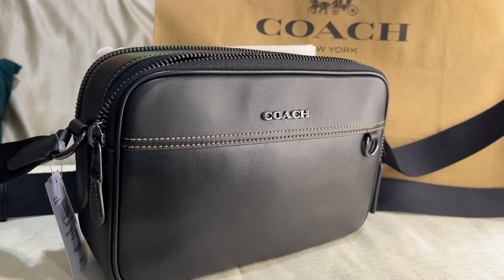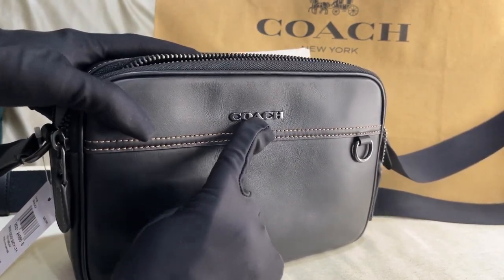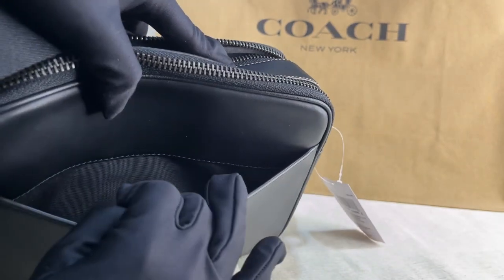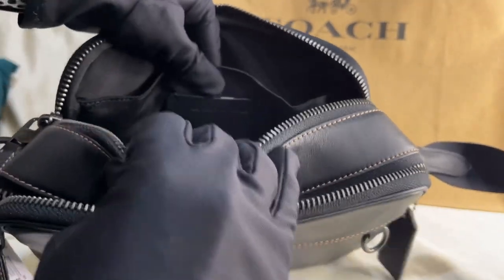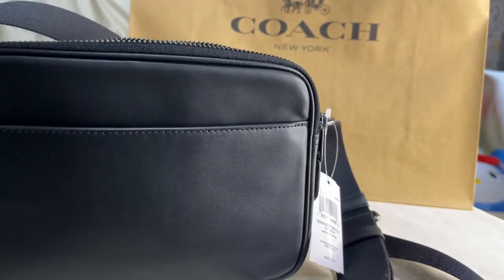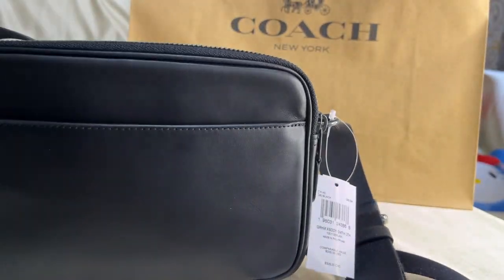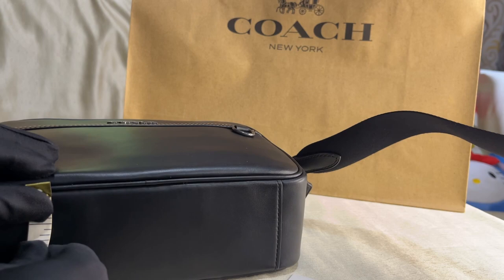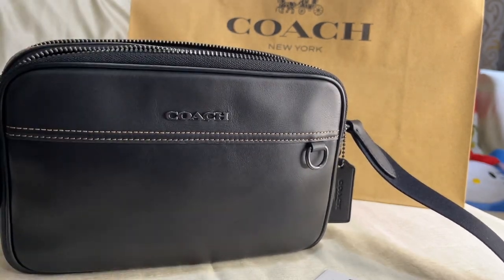Coach Graham crossbody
Coach men’s bag
Coach crossbody
Coach graham crossboday